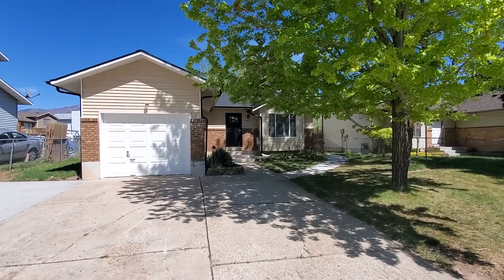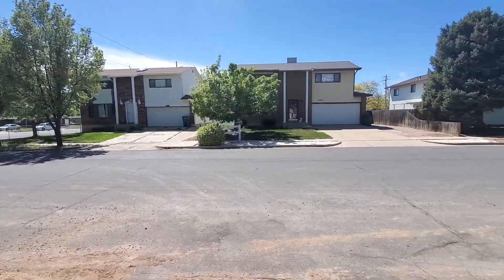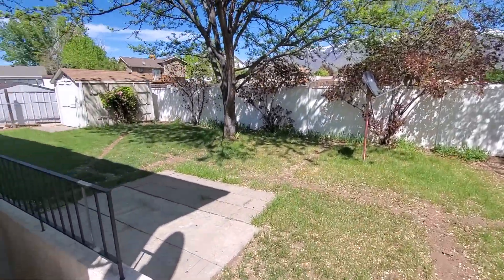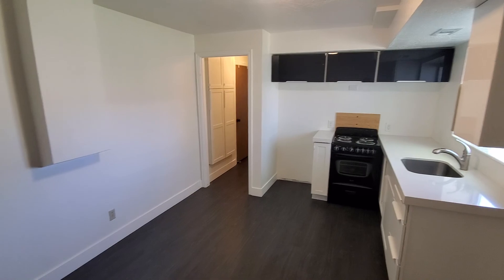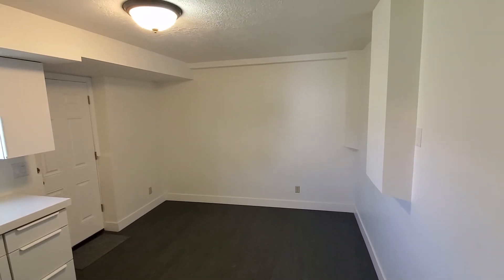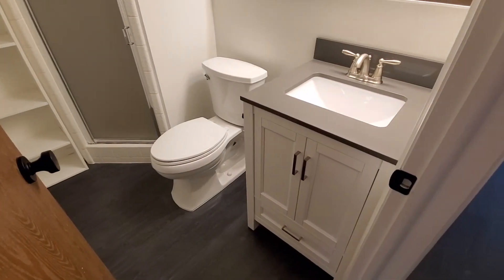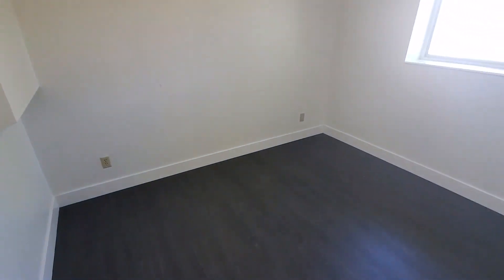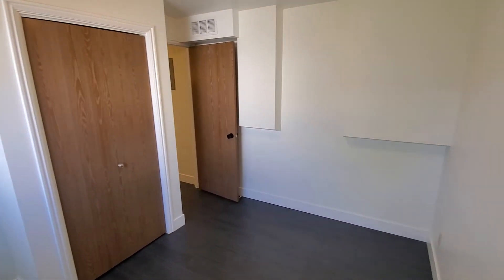Layton, UT Apartment for Rent - 1030 N 250 W Basement Unit